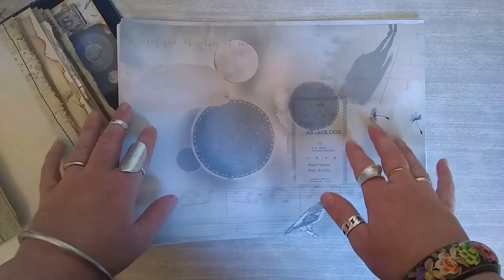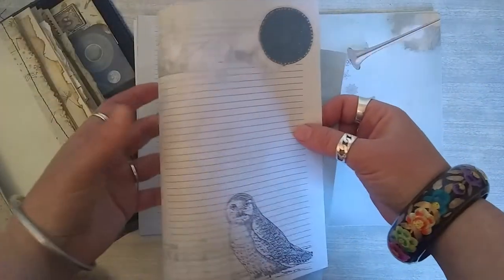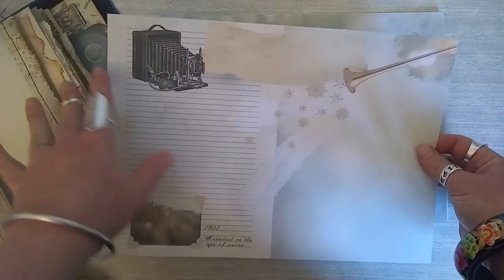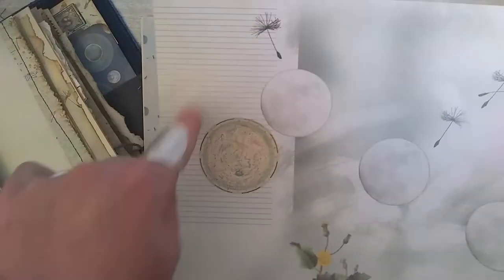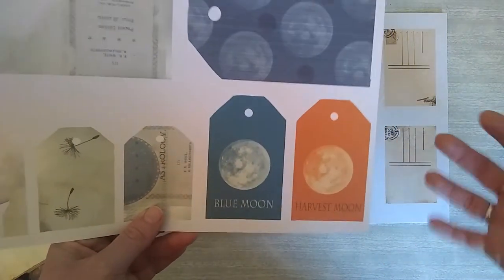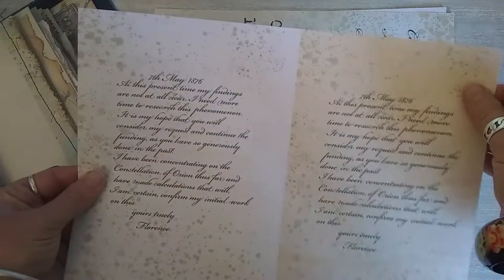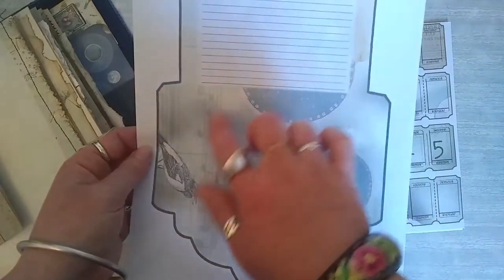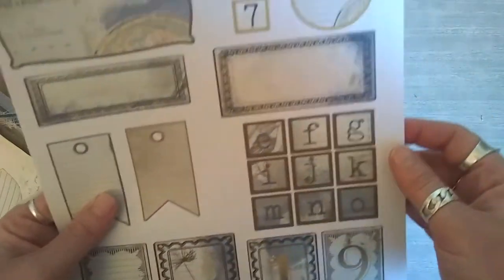Dreamers digital kit with Celestial, Lunar, Astrology vintage images for Junk Journals & scrapbooks.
Dreamers is inspired by that strange space in between waking and dreaming, astrology, stars, vintage photography, the night time around us while we sleep, hazy, strange but familiar. We hope it makes you want to get creative!